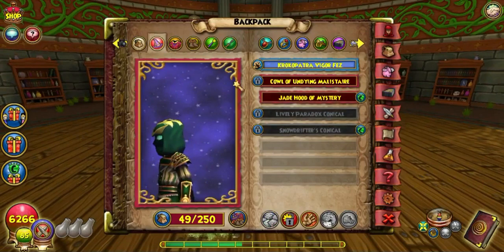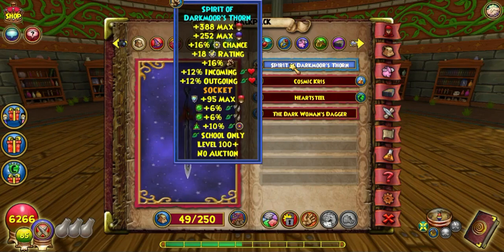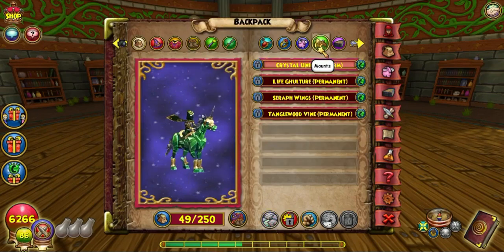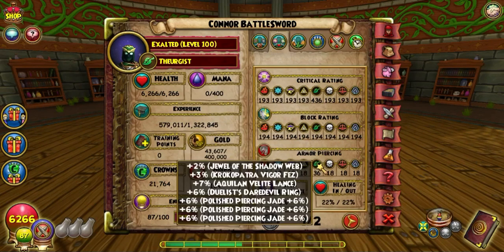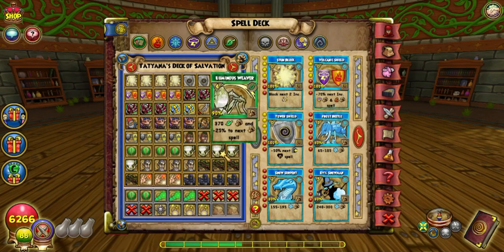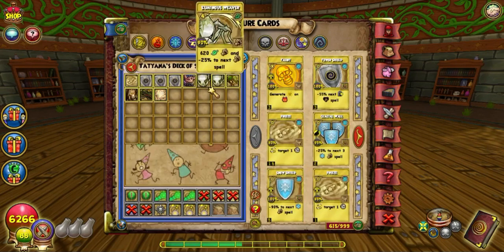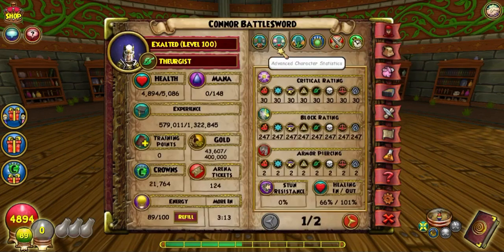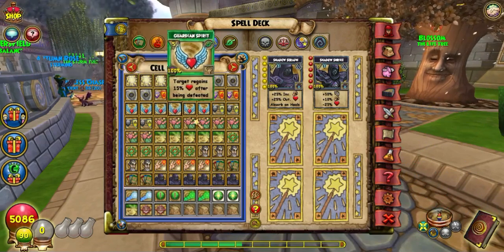Wizard101: LIFE GEAR AND DECK SETUP ( EXALTED 100)